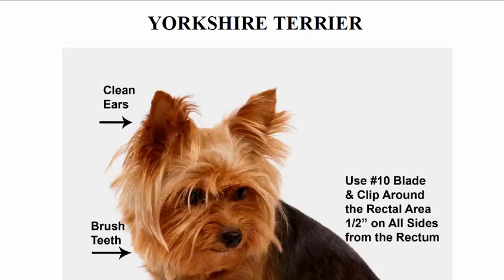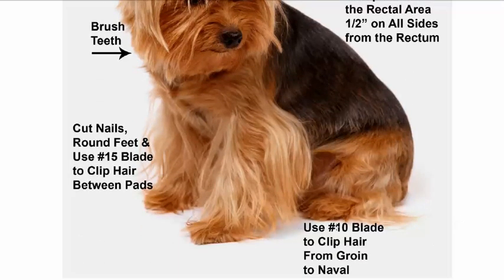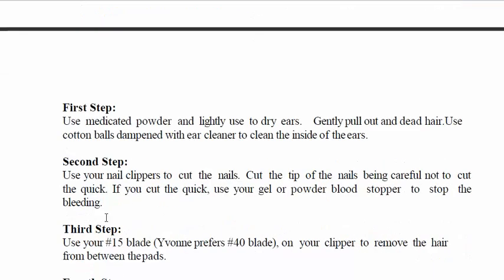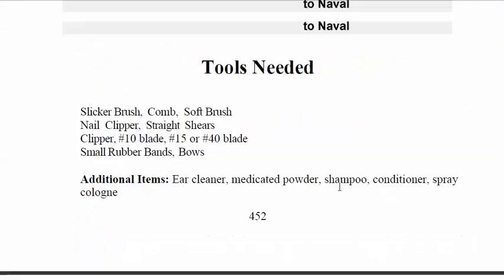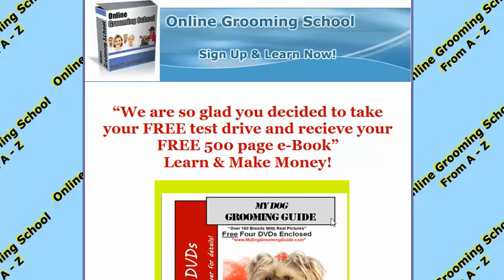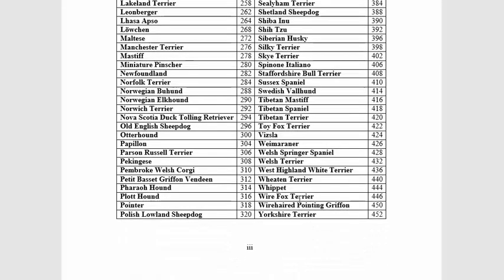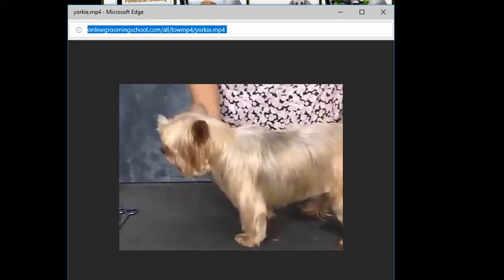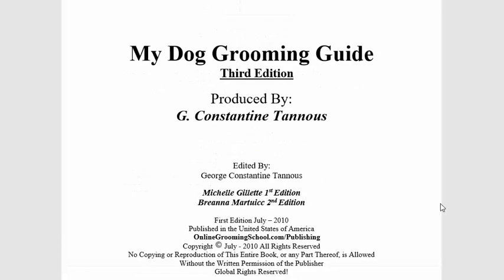Yorkie, Yorkie Haircuts, Yorkie Cuts, Yorkie Hairstyles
and learn how to